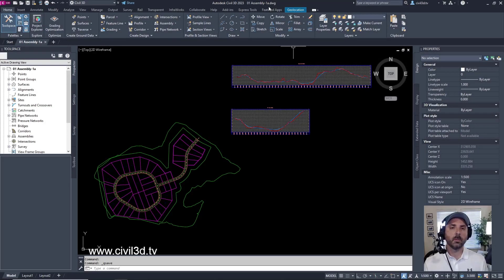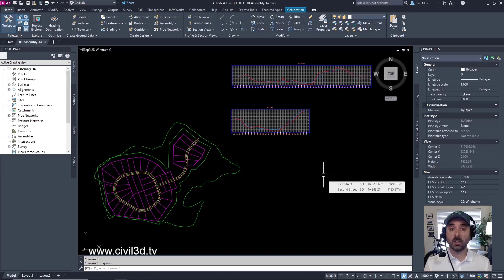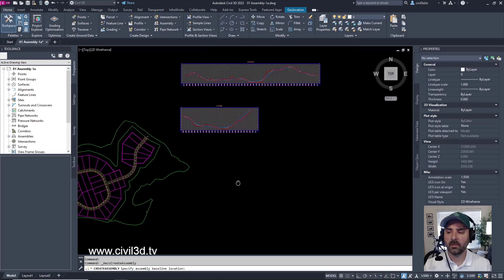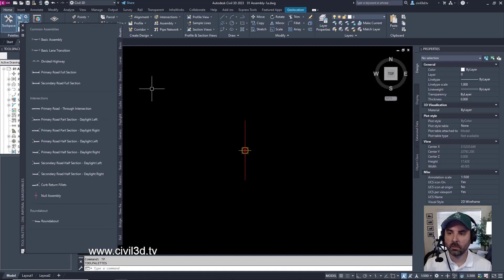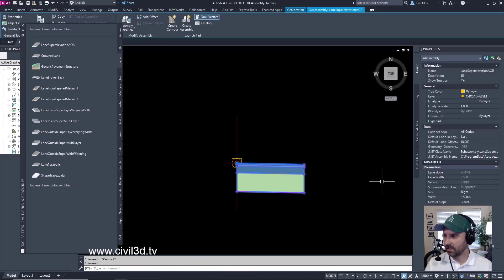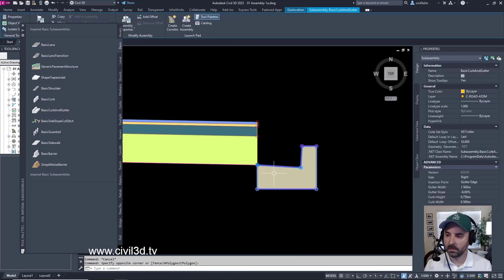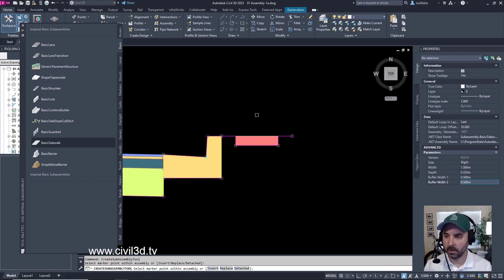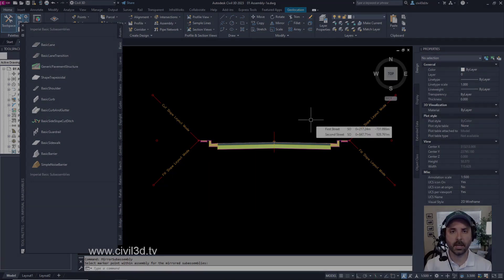01 Creating an Assembly in Civil 3D 2023 to 2024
The Importance of Assemblies in Civil 3D

Assemblies are a fundamental aspect of any civil engineering project in Civil 3D, as they allow designers and engineers to define the structure and components of roads, highways, and other linear features. They serve as a digital blueprint for the construction of these elements, ensuring accurate representation and efficient design. The key importance of assemblies can be summarized as follows:

Design Consistency: Assemblies enable design consistency by defining and standardizing the components of linear infrastructure. This consistency is vital to maintain throughout a project to ensure that roadways and other elements meet engineering standards.

Design Efficiency: Using assemblies streamlines the design process. By reusing pre-defined components, engineers save time and reduce the chances of errors, leading to more efficient and cost-effective project development.

Accurate Analysis: Assemblies play a crucial role in design analysis. They allow for the evaluation of factors such as earthwork volumes, drainage, and utility conflicts, which are essential for a successful project.

Documentation: Assemblies aid in the creation of detailed and accurate project documentation. They provide the foundation for construction plans, profiles, and cross-sections, ensuring that the design intent is accurately conveyed to construction teams.

Adaptability: Assemblies can be easily modified and adjusted to accommodate changes in the design, such as shifts in road alignments or elevation profiles. This adaptability is crucial in responding to project revisions and maintaining design integrity.

Practical Application of Assemblies in Civil 3D

Now that we've covered the process of creating an assembly, let's discuss its practical application in the context of a real-world civil engineering project.

Imagine a road reconstruction project in a suburban area. The existing road needs to be widened to accommodate increased traffic, and a sidewalk needs to be added for pedestrians. The following steps showcase the practical application of assemblies in Civil 3D for this project:

Site Survey and Data Import: Surveyors gather data about the existing conditions of the road, including elevation, slope, and existing utilities. This data is imported into Civil 3D.

Create the Assembly: In Civil 3D, a new assembly is created for the road widening project. This assembly will include components for lanes, curbs, sidewalks, and drainage features.

Design the Roadway: The engineer customizes the assembly components to match the design criteria. For example, they specify the number of lanes, the cross slope, and the sidewalk width. The assembly components are adjusted to accommodate the desired design.

Add Subassemblies: Subassemblies are added to represent the cross-section of the road. These subassemblies define the slopes and shapes of the lanes, curbs, and sidewalk. They are attached to the assembly components.

Define Design Criteria: Design criteria are set for the assembly, including the desired cross slopes, lane widths, and curb heights. These criteria ensure that the roadway meets safety and accessibility standards.

Corridor Modeling: With the assembly in place, a corridor model is created. The corridor represents the entire length of the road and includes the assembly components. The software generates the design automatically based on the assembly and design criteria.

Analysis and Visualization: The engineer can analyze the corridor model to calculate earthwork volumes, drainage patterns, and utility conflicts. Visualization tools in Civil 3D help stakeholders understand the project's design intent.

Construction Documentation: The assembly and corridor model serve as the basis for creating construction plans, profiles, and cross-sections. These documents provide detailed instructions for construction crews, ensuring that the project is built as designed.

Design Modifications: If design changes are needed during the project, the assembly can be easily modified. For example, if a utility line is discovered, the engineer can adjust the assembly to avoid conflicts.

Project Completion: Once construction is completed, the assembly and corridor model can be used for as-built documentation, helping ensure that the constructed roadway matches the design.